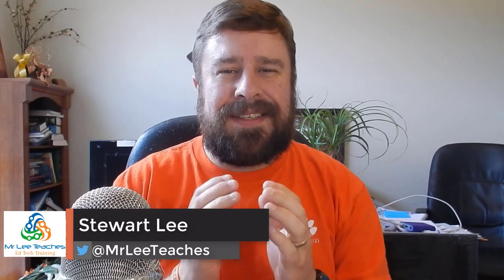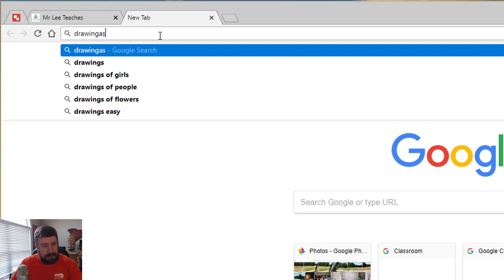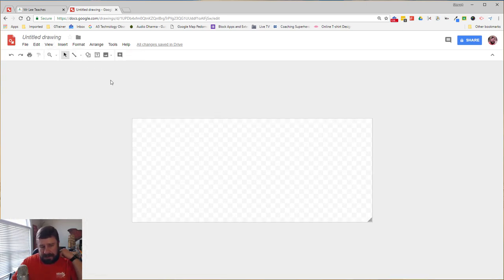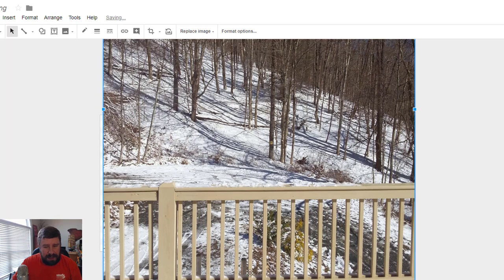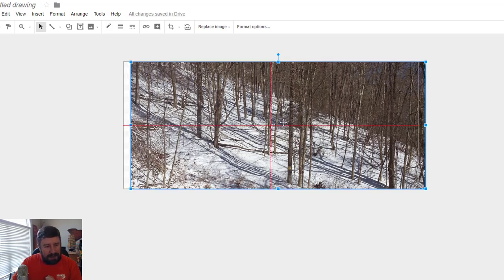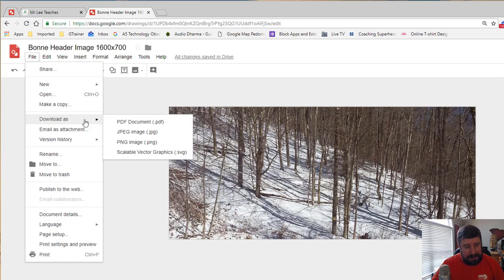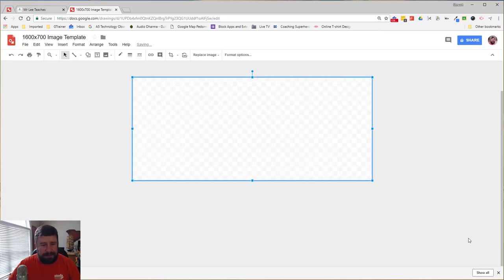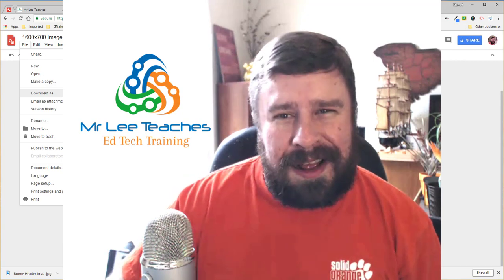Easily Crop and Resize Images with Google Drawing | Don't cut off heads, warp or have grainy images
Template from video (make a copy)

Cropping images or resizing them for the web doesn't require Photoshop or fancy know how.  With a few simple steps Google Drawings can format your images to equal sizes almost as fast as you can download them.  This video will walk you through setting up the master template as well as how to use this template over and over again for consistently well cropped and equally size images for Twitter, Facebook, Web Pages, or whatever else you need well cropped and correctly sized images for!

Like what you see? Help Me Keep Making Videos